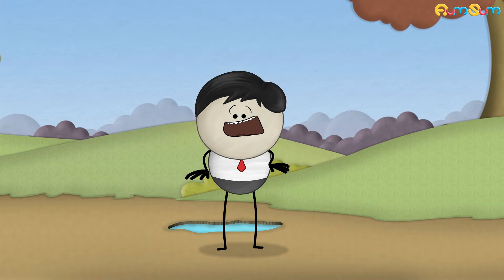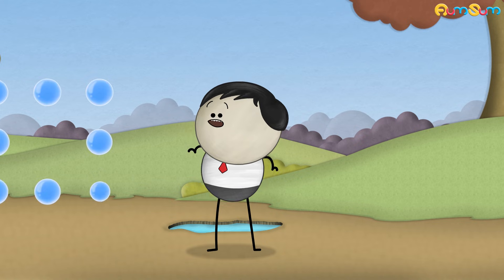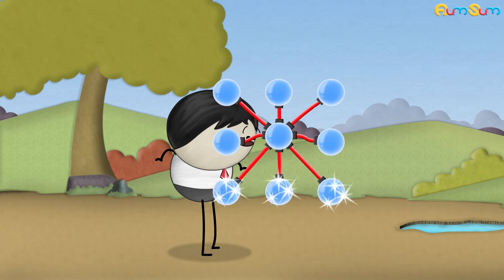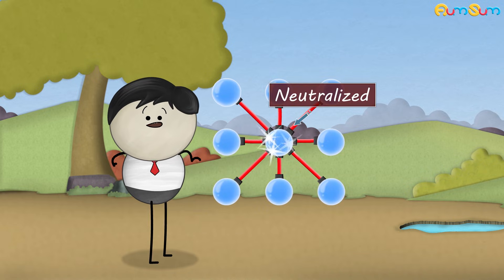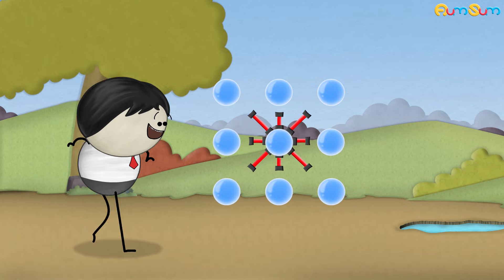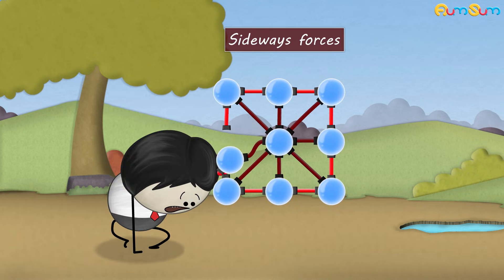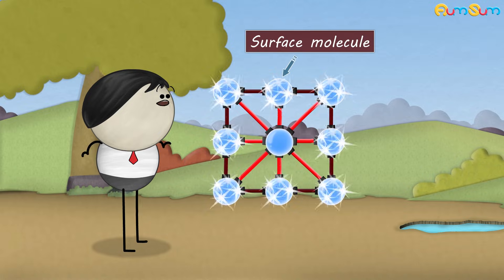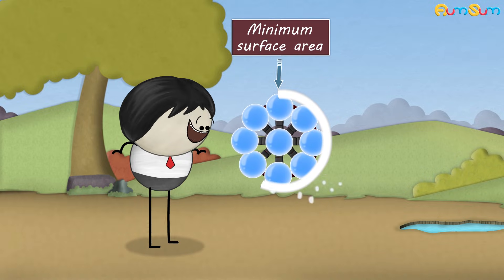Why does my Dog Stink when it is Wet? + more videos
Many microbes like bacteria and fungi live in the fur of a dog. These microbes excrete waste in the form of volatile organic compounds or VOCs. These VOCs are responsible for the stink.

Now usually, when the dog is dry, some VOCs evaporate into air. So, the stink or smell is hardly noticeable. However, when the dog plays in water or bathes, the water liberates most of the VOCs from its skin and fur into air, thus making the stink more noticeable. In addition to this, some VOCs even dissolve in water. As this water evaporates, it carries the VOCs with it, thus contributing to the stink.

Also, as the water evaporates, it increases the humidity in the air surrounding the dog. Humid air can hold more molecules. So, a higher concentration of VOCs reaches our nose, thus intensifying the stink.